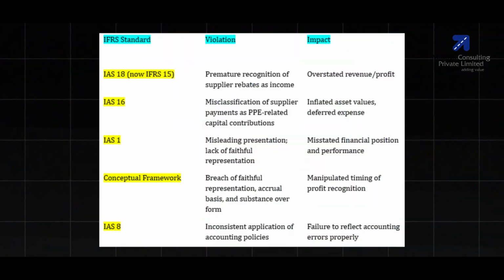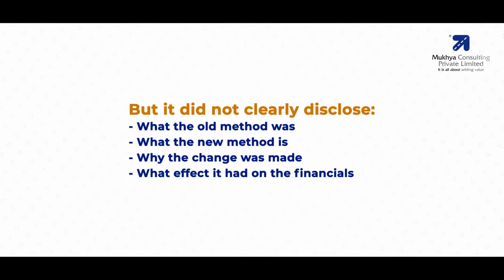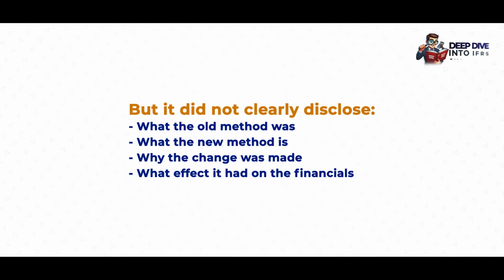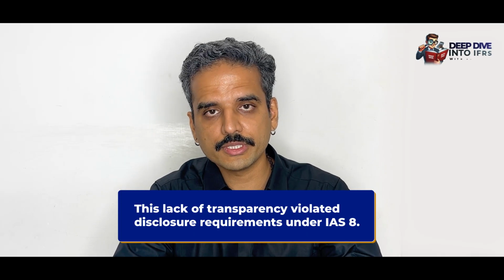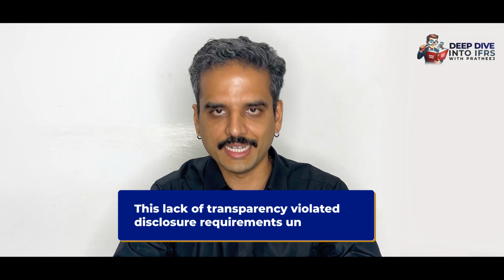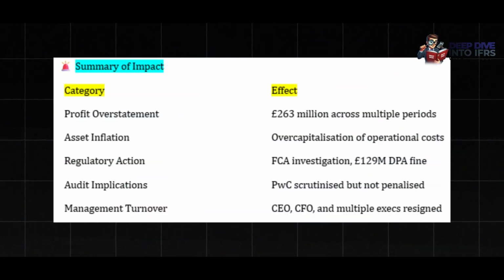How Tesco Faked £263 Million in Profits 😱 | Biggest IFRS Violations EXPLAINED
🚨 The Tesco Scandal EXPLAINED!
In 2014, Tesco PLC—UK’s largest retailer—was caught overstating profits by £263 million, shaking the corporate world and exposing massive violations of IFRS standards.

In this video, we break down:
🔍 How Tesco manipulated revenue with fake supplier income
💰 Misused IAS 16 to inflate assets
📉 Violated IFRS 15, IAS 1, IAS 8, and the Conceptual Framework
📜 What the 5-step model of IFRS 15 really demands
⚖️ The audit failure, regulatory fallout & CEO resignations

🧠 What you’ll learn:

Why faithful representation in financials is non-negotiable

How earnings management can destroy credibility

The real-world impact of breaching international accounting standards

Key takeaways for accounting professionals & students

Whether you're a finance enthusiast, CA/CPA student, or business leader, this is a must-watch case study in corporate governance and IFRS compliance.